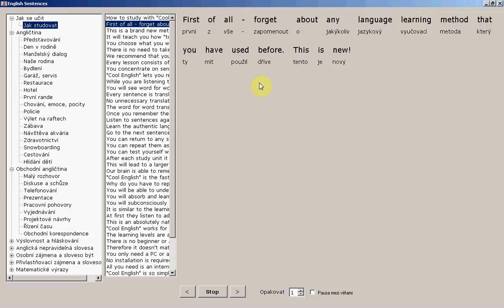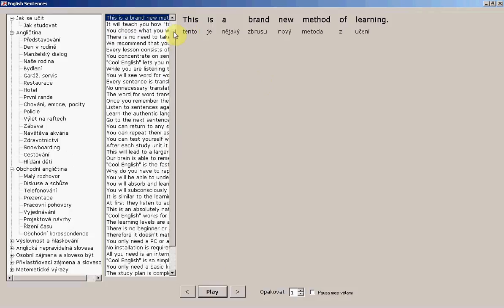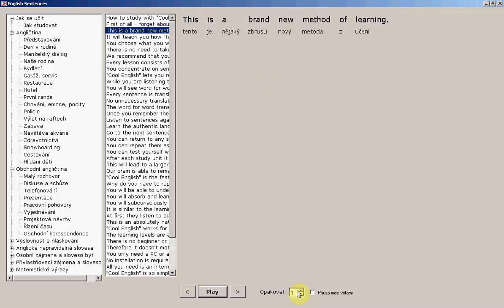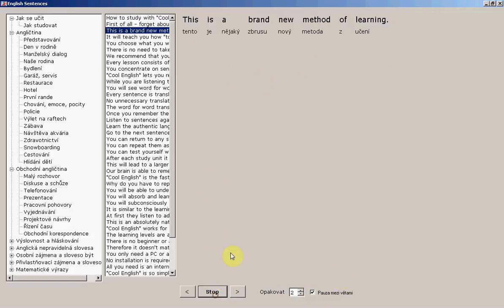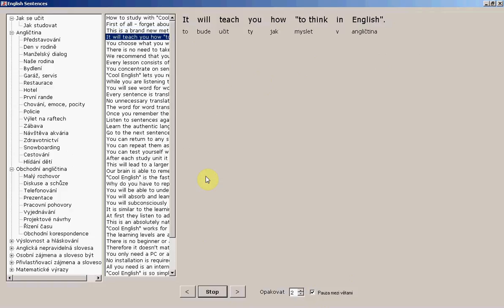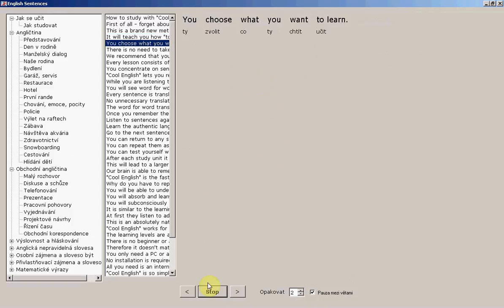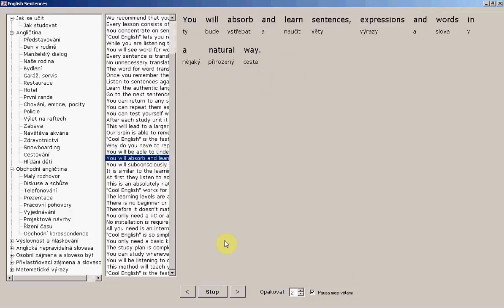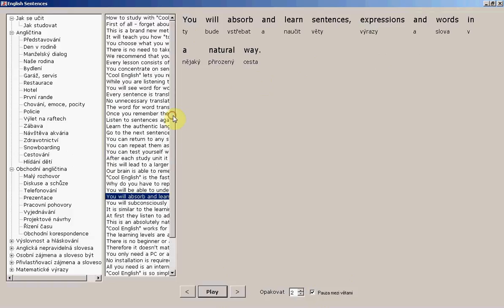English Sentences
Short introduce my software for learning English.